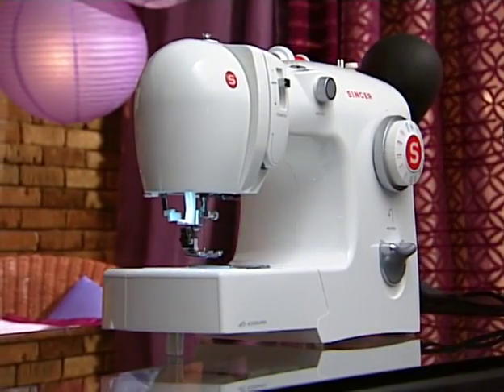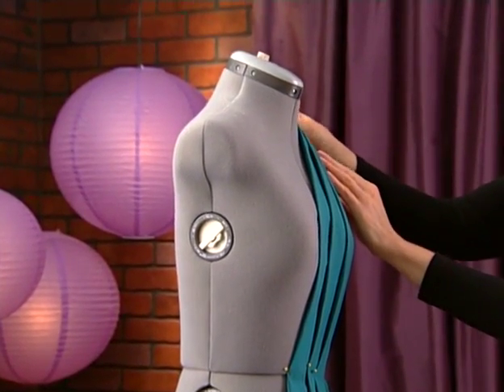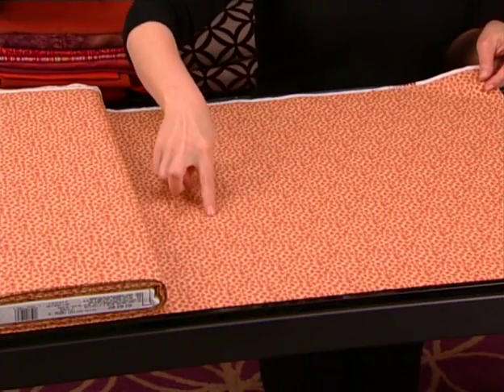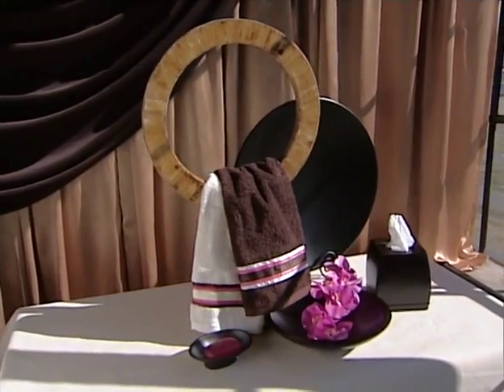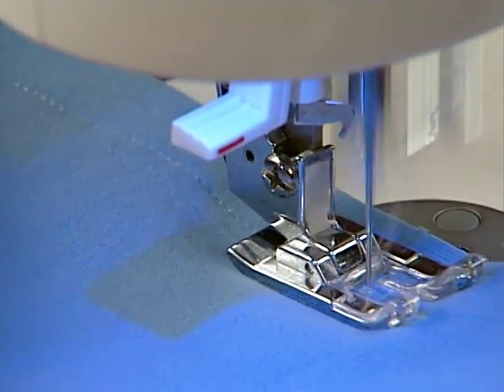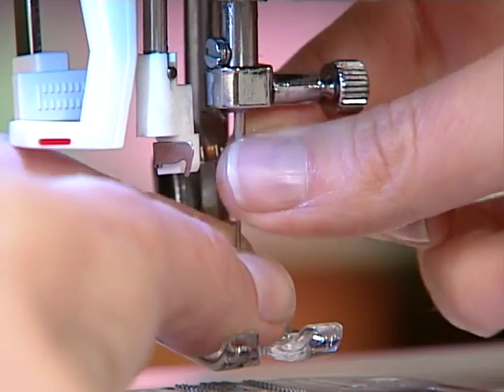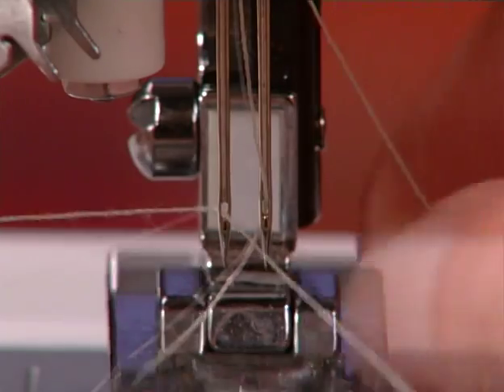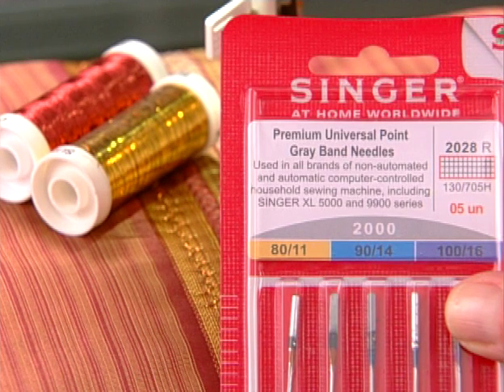SINGER® Getting Ready to Sew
Learn about the tools needed to sew successfully on your SINGER® sewing machine, including information about scissors, thread, fabric and needles.